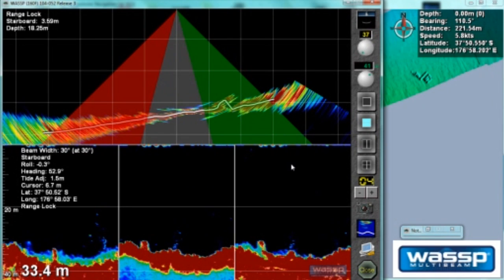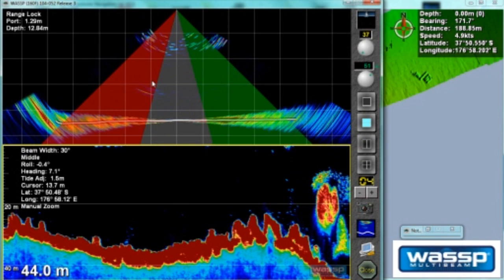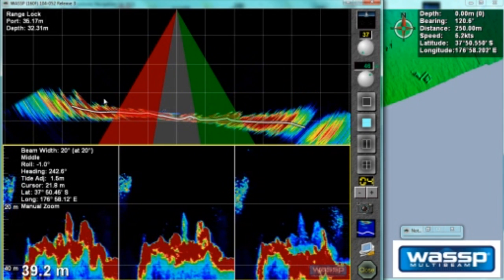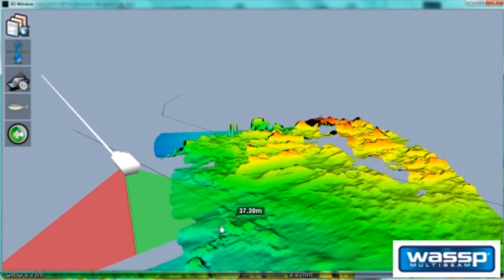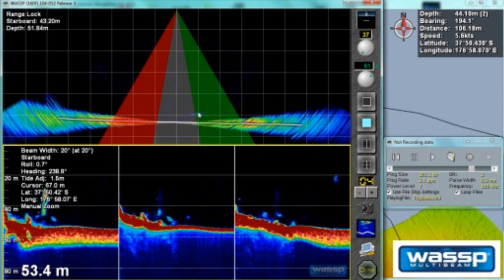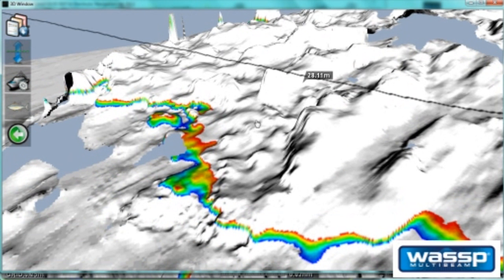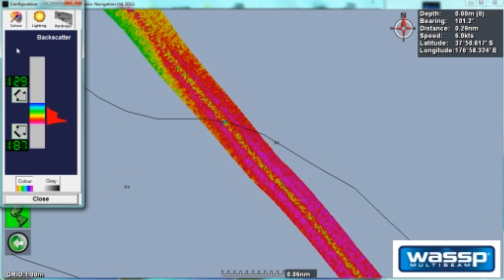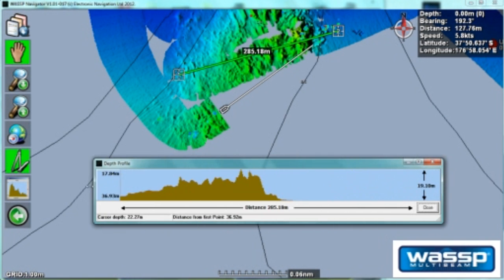WASSP Multibeam sonar WMB-160F: Potting Applications (Lobster, Cray, Crab etc.)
The WASSP WMB-160F offers different users different features and advantages. Here we look at how the technology is being utilized by 'Pot/Trap Fishing" clients.